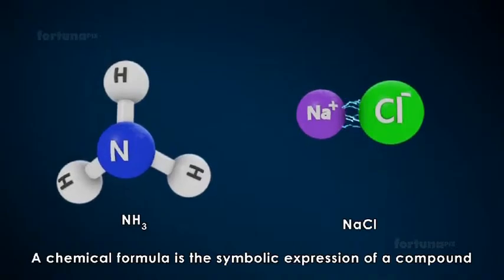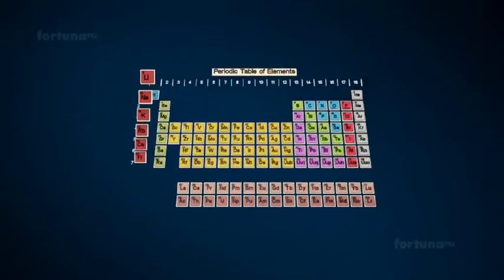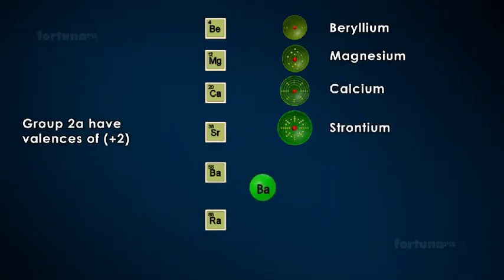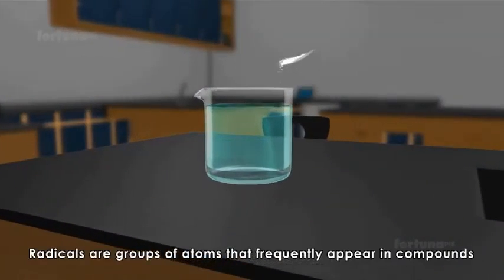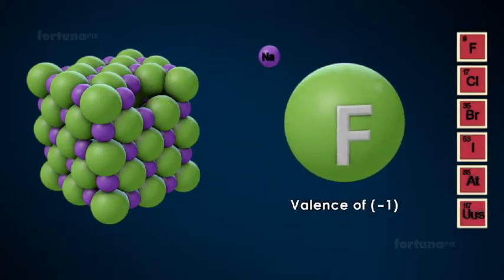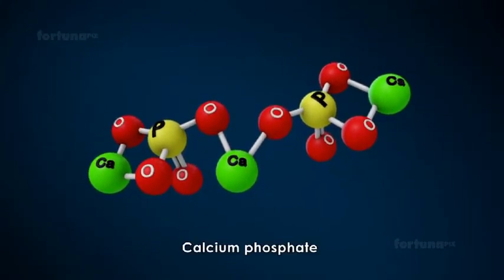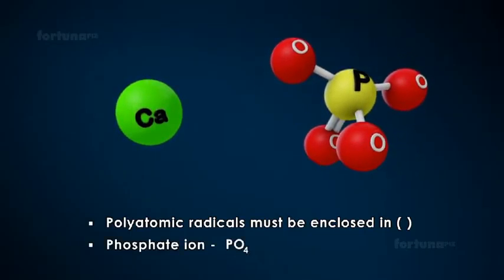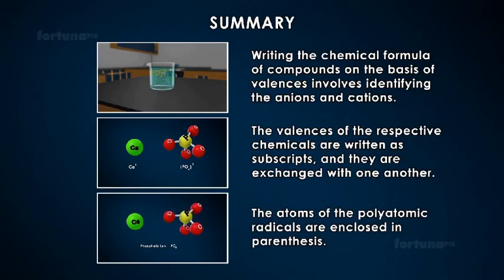HOW TO WRITE CHEMICAL FORMULA USING VALENCIES ANIMATED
LEARN ANIMATED
OFFICIAL

THE VIDEO CONTAIN MANY TRICKS AND MANY IMPORTANT CONCEPT WHICH WILL CONFIRM HELP YOU IN YOUR STUDY OR FOR PREPARATION OF COMPETITIVE EXAM

THANK YOU GUYS FOR WATCHING THE VIDEO IF YOU THINK THE VIDEO WAS HELPFUL TO YOU THEN SUSCRIBE MY CHANNEL TO GET MANY AMAZING TRICK AND CONCEPT WHICH HELP YOU IN YOUR STUDY OR FOR PREPARATION OF COMPETITIVE EXAM

THIS VIDEO IS CREATED,SCRIPTED, AND PUBLISHED BY CBSE  CLASSROOM  AELIYA MASUMI OFFICIALS

So this initiative has been taken to help all the Aspiring doctors!

Can't attend classes because of lockdown, don't worry because we are here to  lend a helping hand.
You'll find everything here,
you name it we have it!!

And be rest assured because this will not only help you with your competitive exams but also with your board examination, isn't that like cherry on the cake😬

We'll provide you with,

👉 Classroom Notes from all the different top institutions.

👉 Daily practice test papers

👉 Quick revision notes which'll include flash cards and mind maps

👉 Easy solutions to your doubts

👉 Test series to assist you prepare even better

We'll be uploading a "study planner" to make your work all the more easy.

All you need to do is let us know the course you are looking for,
🚩 One year learning program
🚩 Two year learning program

Get going and let us know fast, the earlier we start the more we get to practice 🤞🤞

Looking forward to seeing you with us in this journey towards cracking NEET 2021/22

Let's discuss and learn and make learning easy and fun 🥰🥰

CLASSES HAVE ALREADY BEEN STARTED.

I'M FAN OF SIDDHAARTH NIGAM ALADDIN AVNEET KAUR PRINCESS YASMINE OF SHOW ALADDIN NAAM TOH SUNA HOGA